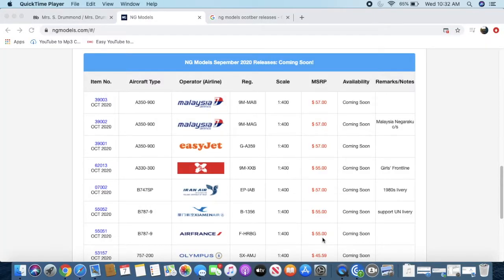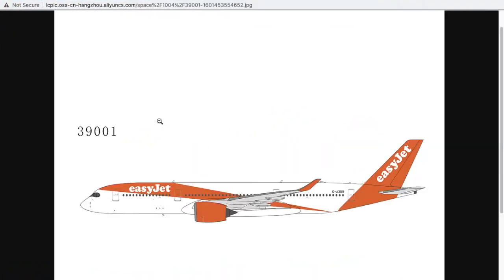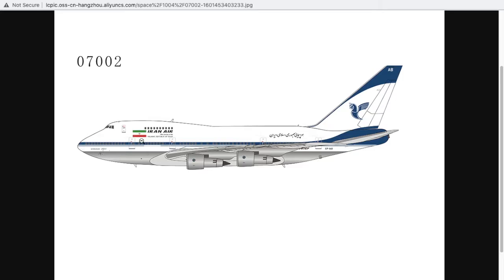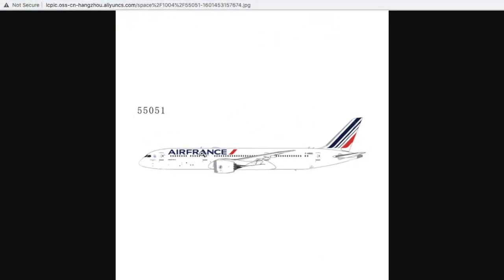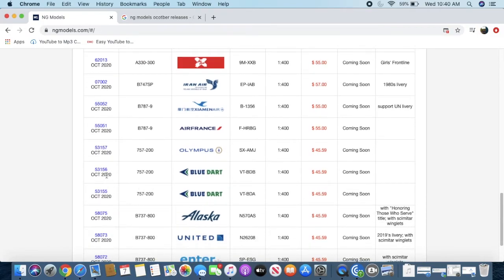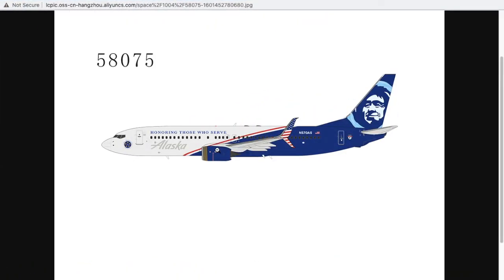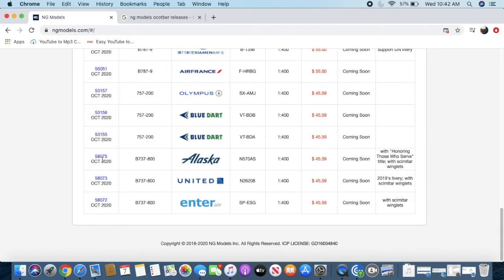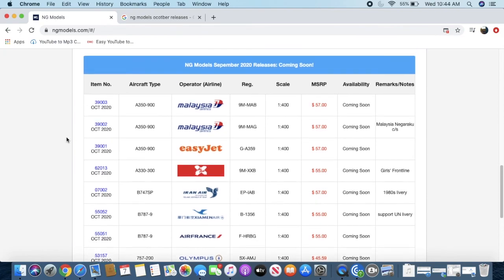NG Models October 2020 Releases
Stay safe, healthy and happy... Peace! - Garwood Aviation